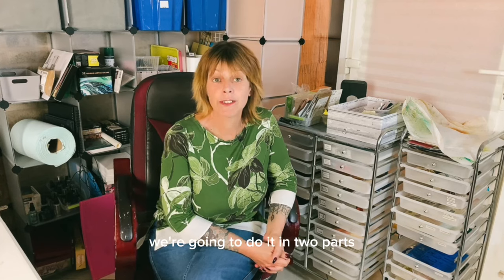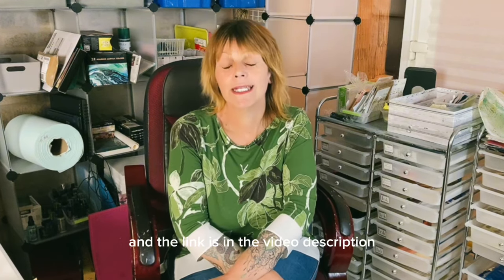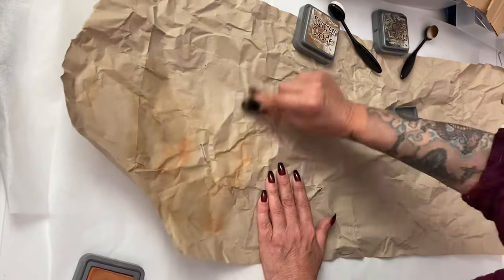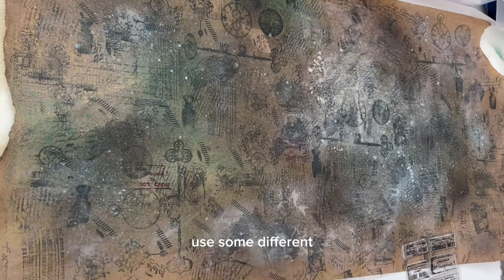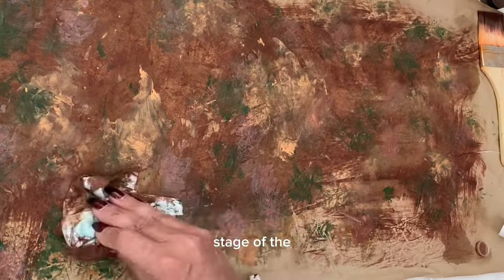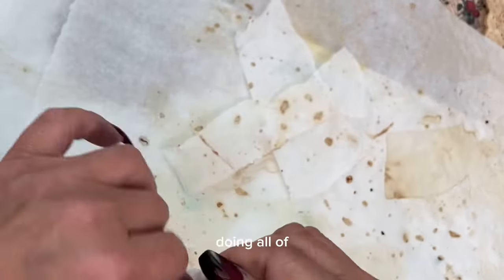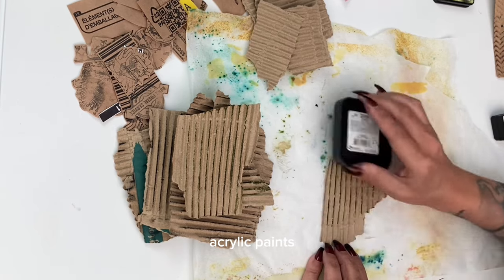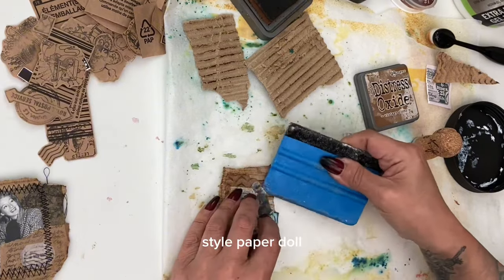Fabulous Clusters from Amazon Packaging + Freebie Vintage Photos Download Link in Description ⬇️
Part One of Two Tutorials on Packaging Clusters.

How to use Dropbox

To use Dropbox, follow these steps:

1. Sign up for a Dropbox account: Go to the Dropbox and click on "Sign up for free" or "Get started."

2. Download and install the Dropbox application: After signing up, you will be prompted to download and install the Dropbox application on your computer or mobile device. Follow the instructions provided to complete the installation.

3. Set up Dropbox on your computer: Once the application is installed, open it and sign in with your Dropbox account credentials. Dropbox will create a dedicated folder on your computer where you can store and sync files.

4. Upload files to Dropbox: To upload files to Dropbox, simply drag and drop them into the Dropbox folder on your computer. Alternatively, you can click on the Dropbox icon in your system tray (Windows) or menu bar (Mac) and select "Open Dropbox folder" to access the folder directly.

5. Access files from other devices: Install the Dropbox application on other devices, such as your smartphone or tablet, and sign in with the same Dropbox account. This will allow you to access and sync your files across all your devices.

6. Share files and folders: Right-click on a file or folder within your Dropbox folder and select "Share" to generate a link that you can send to others. You can also invite people to collaborate on specific files or folders, allowing them to edit or comment on the shared content.

7. Sync files across devices: Any changes made to files within your Dropbox folder will automatically sync across all devices connected to your Dropbox account. This ensures that you have the most up-to-date version of your files available on all devices.

8. Use Dropbox on the web: If you don't have access to your computer or mobile device, you can still access your files by logging into the Dropbox website. From there, you can view, download, and upload files, as well as manage your account settings.

Remember to regularly back up your important files and keep an eye on your Dropbox storage limit, as exceeding it may require upgrading to a paid plan or deleting unnecessary files.